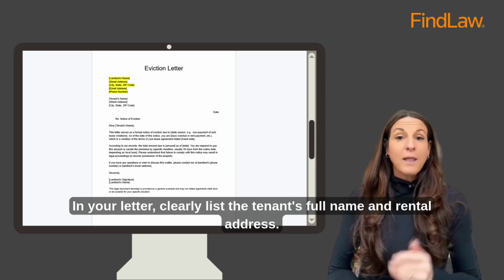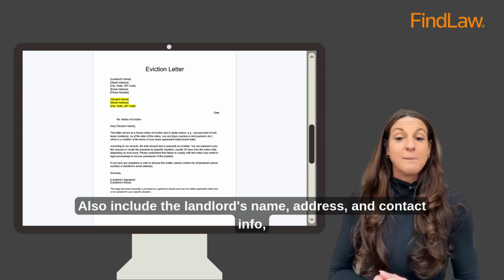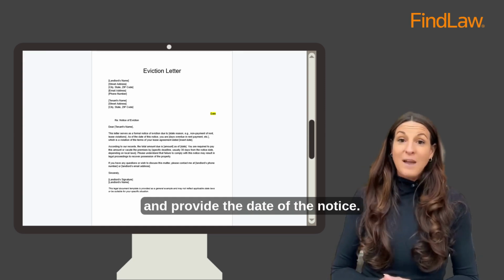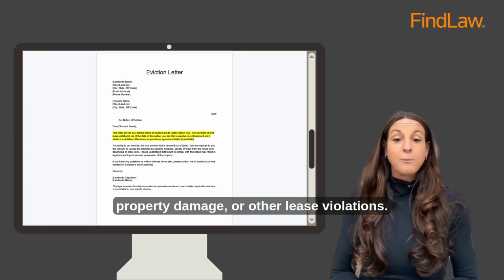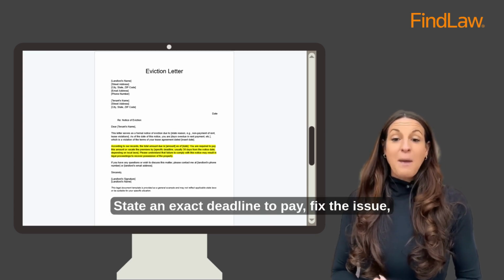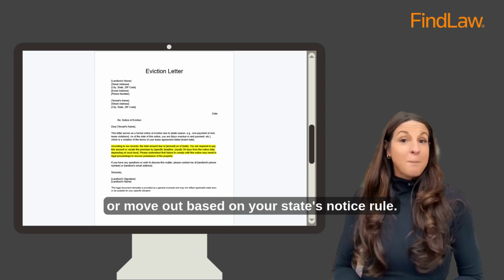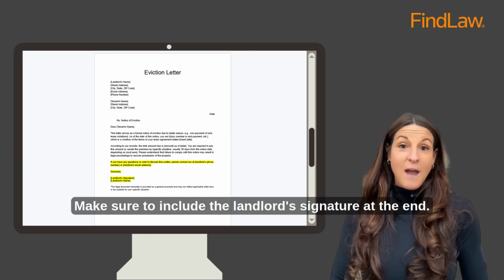How To Write an Eviction Letter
Need to write an eviction notice but not sure where to start? This video walks you through the process step-by-step. You’ll learn what information to include, how to word it professionally, and how to deliver it legally and respectfully.
Use our free eviction notice template and find a detailed guide about how to make your own
Still have questions? Use FindLaw’s Lawyer Directory to find an attorney who can help